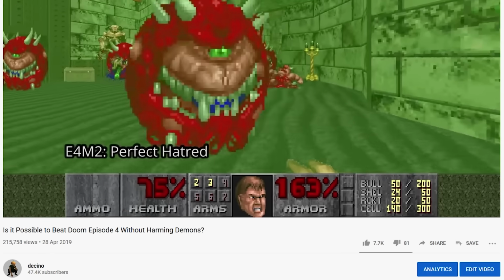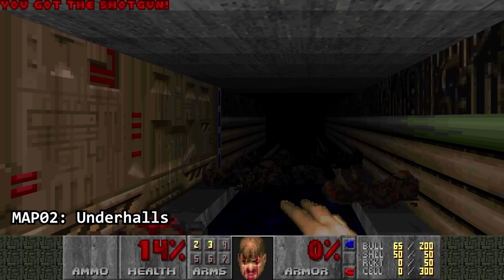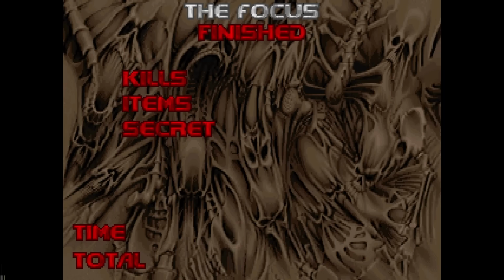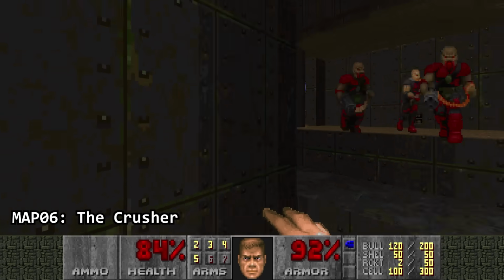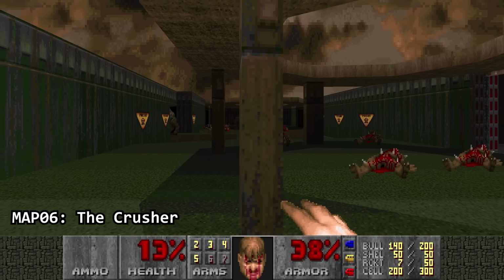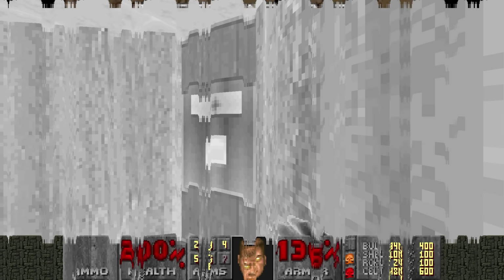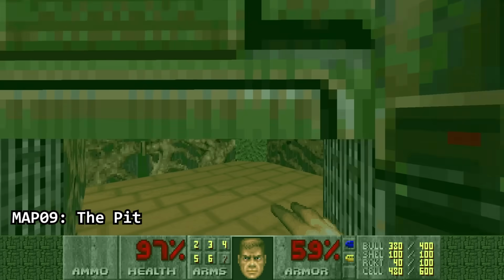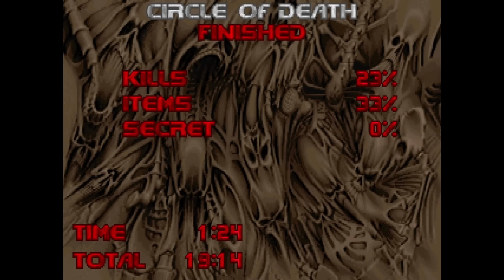Is It Possible to Beat Doom II Without Harming Demons? (Part 1)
Beating Doom II episode 1 pacifist style.